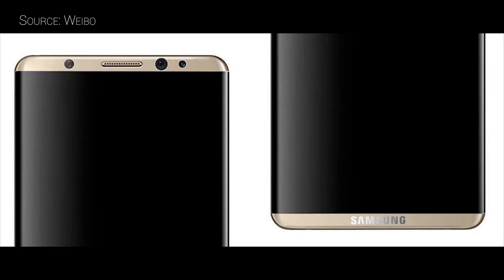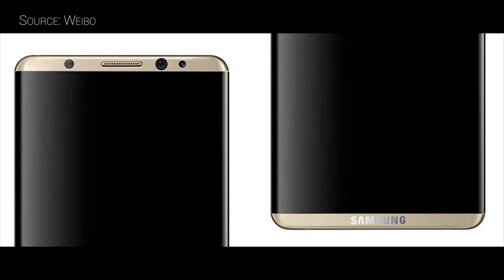Galaxy S8 Almost Revealed! (TB News)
A photo posted to Chinese micro-blogging network Weibo gives us our first glimpse at Samsung’s next-generation Galaxy S8 ahead of its official debut. The device has a curved display and super slim bezels, but it’s missing Samsung’s traditional home button.